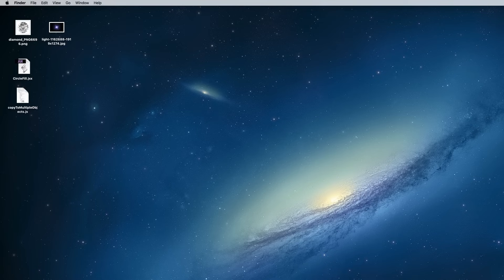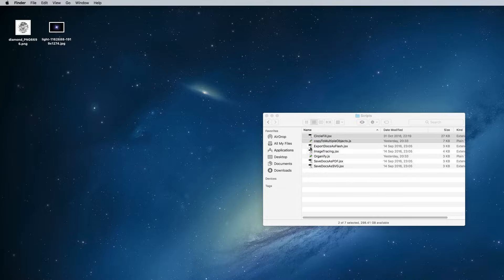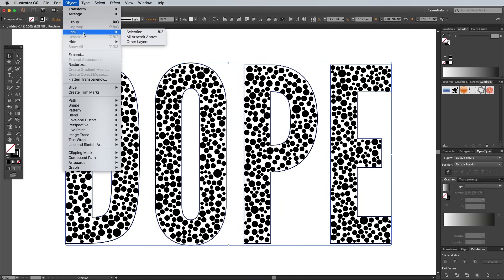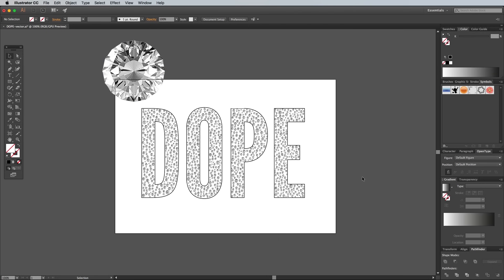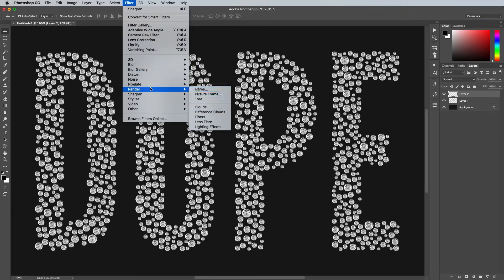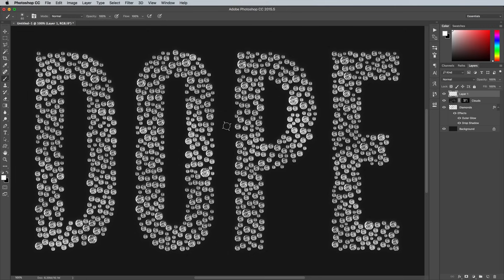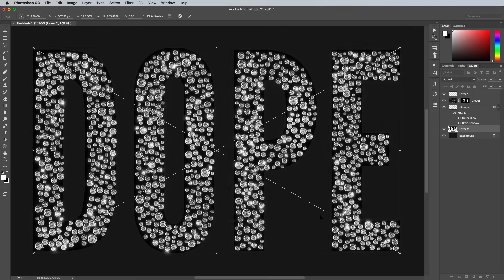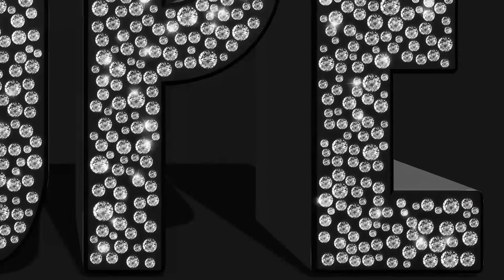💎 Create This Diamond Text Effect using Illustrator & Photoshop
In today's video tutorial we're going to combine the powers of Adobe Photoshop and Adobe Illustrator to create a diamond embellished text effect. Illustrator will be used to produce the initial layout, with the help of a couple of third party scripts, then we'll transfer the artwork over to Photoshop to add some finishing touches and really bring the effect to life.